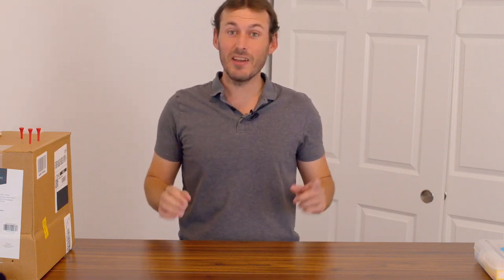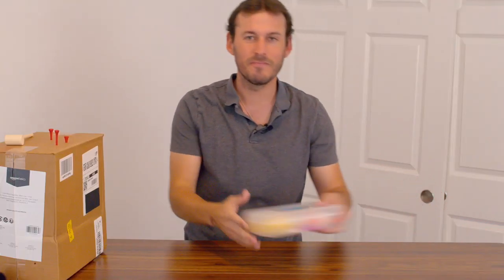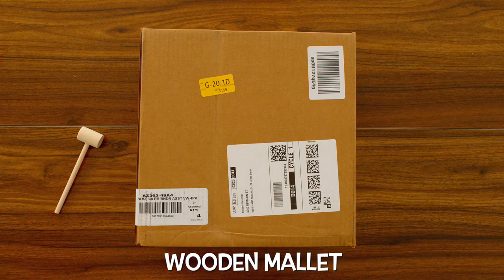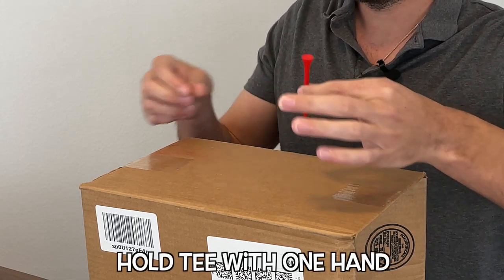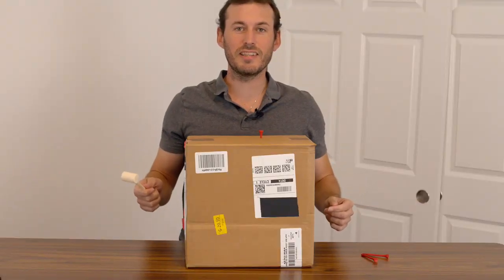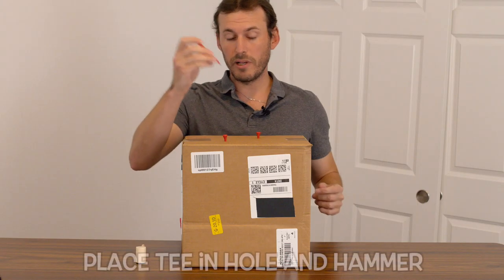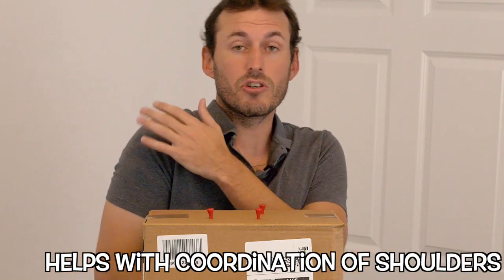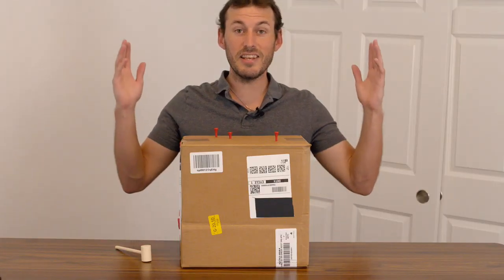Fine Motor Skills Activity - Hammer Time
Let's practice our Fine Motor Skills with Hammer Time!!! For more information on this weeks teletherapy visit RiseAndShineTeam.com/Teletherapy